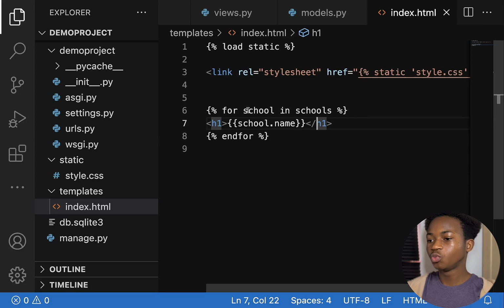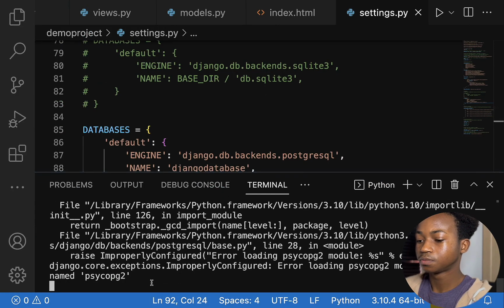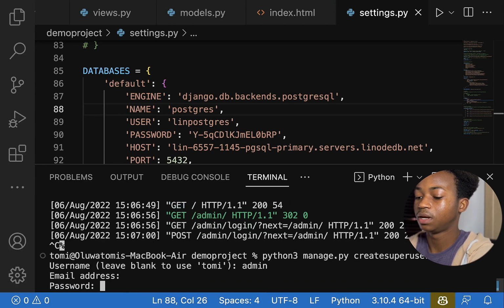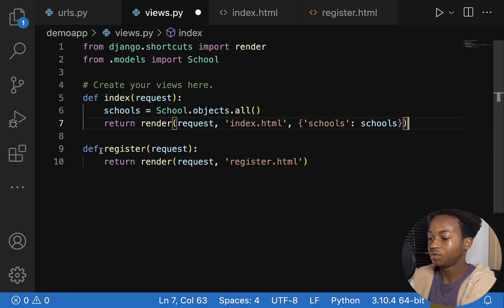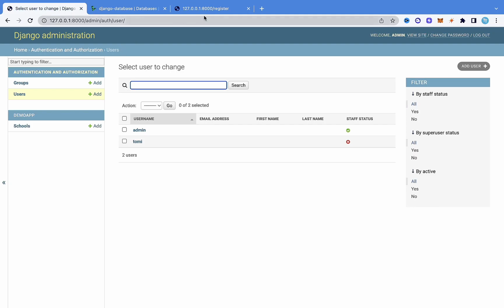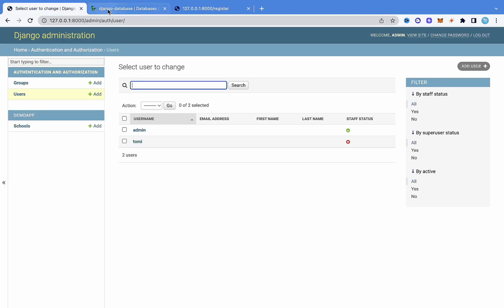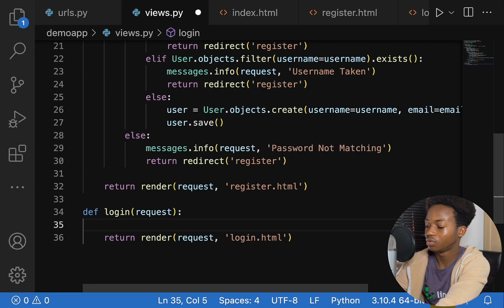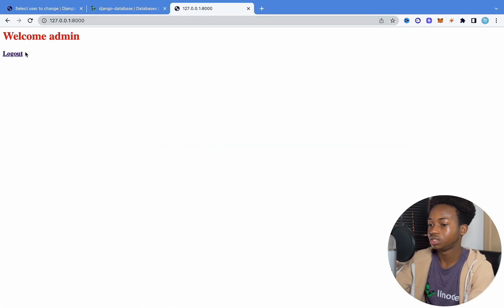Databases and User Authentication In Django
Welcome to Part 4 of Building and Deploying a Django App with @CodeWithTomi In this video on Databases and User Authentication, @CodeWithTomi will cover managing user authentication and how to create users using a form to enable user login and logout features. The first episode of this series is available

Chapters:
0:00 Introduction
0:56 Create a Managed Database on Linode
3:26 Connect Database to Django Project
6:14 Migrate Database from local to Linode
8:15 Connect to Database Server with pgadmin
14:30 Managing User Authentication
20:05 Creating Users via a Form
30:07 Update register.html with fields
32:08 Enabling User Login & Logout features

Product: Linode, Python, Django; @CodeWithTomi;